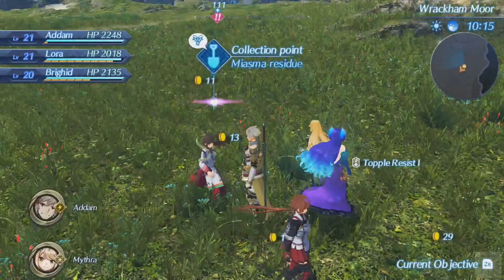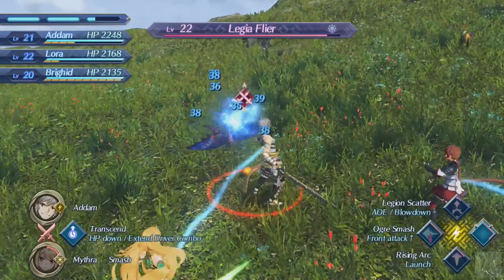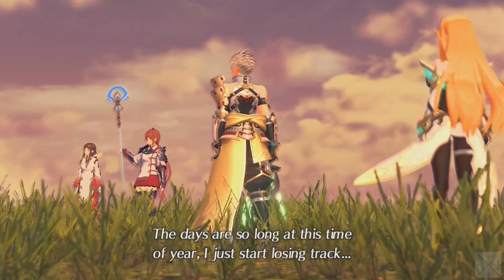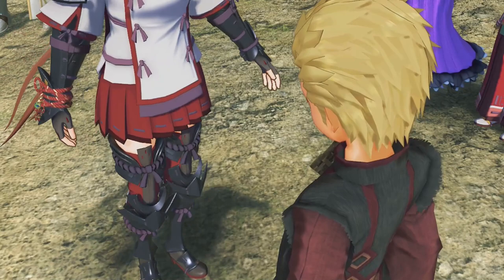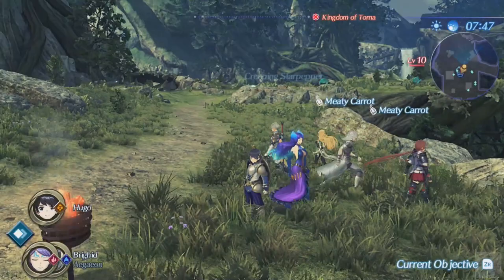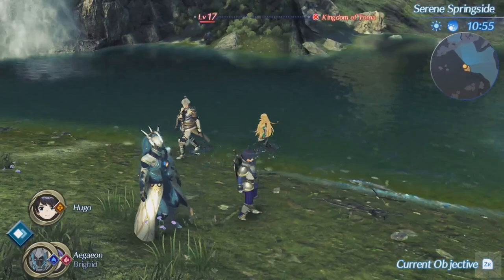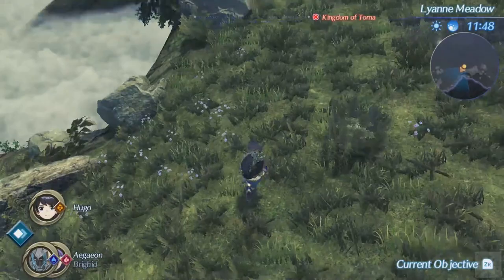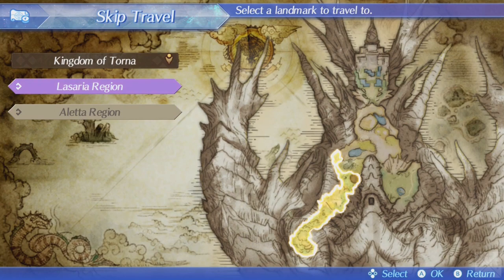Let's Play Torna: The Golden Country; Episode 11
We cleared the way to repair the Lett Bridge in this episode. There were two Gogols blocking the way and stopping the repair crew, so we took care of them. Hugo rejoined us after that, and we spent the rest of the episode working on our Blades' affinity charts and gaining items for our crafting recipes. We got quite a bit more powerful, but there are still a few items and affinity nodes eluding us. We'll handle those in the next episode before pushing on with the main quest.